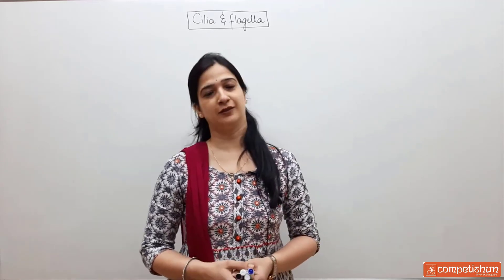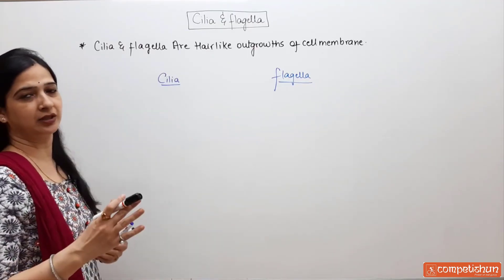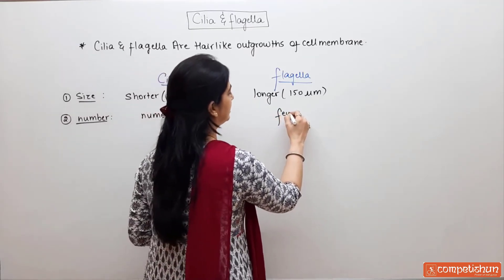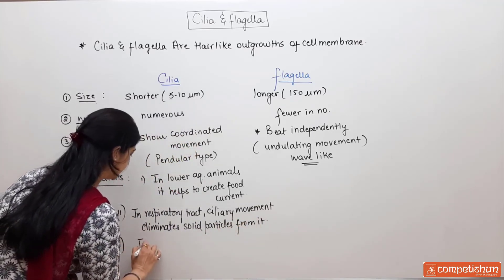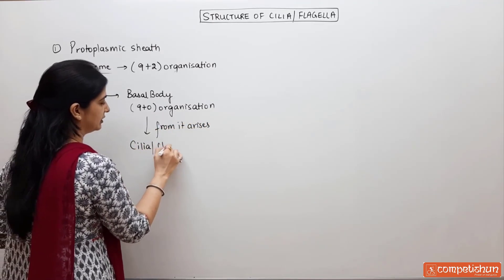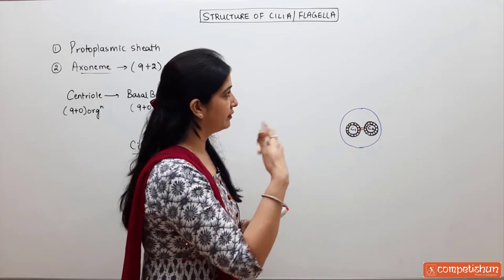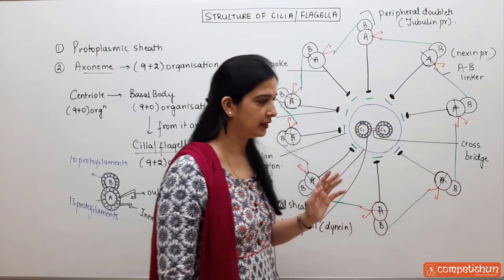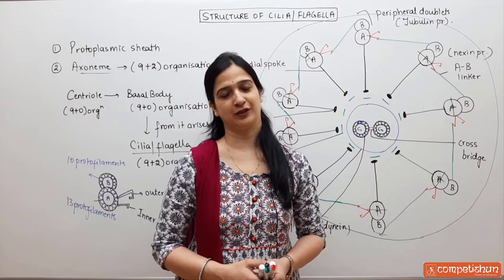#19- Cilia and Flagella l Internal Structure l Cell the unit of life I NEET I Class 11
Cilia and Flagella- Internal Structure (9+2) organisation, difference between cilia and flagella by Dr. Nupur Sadda